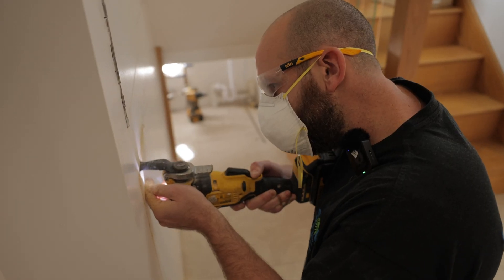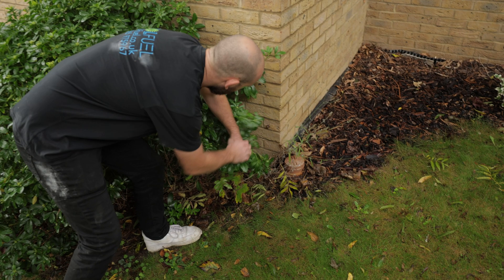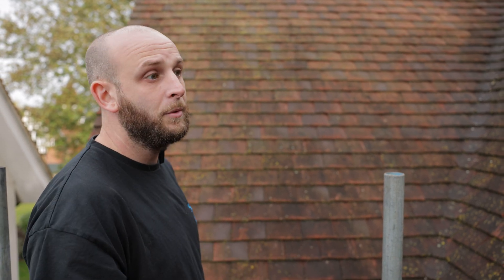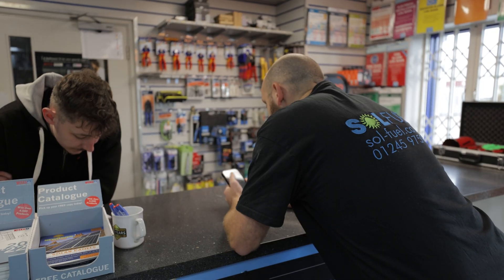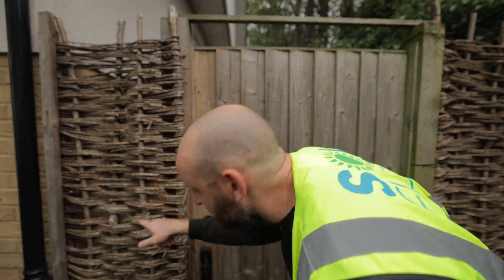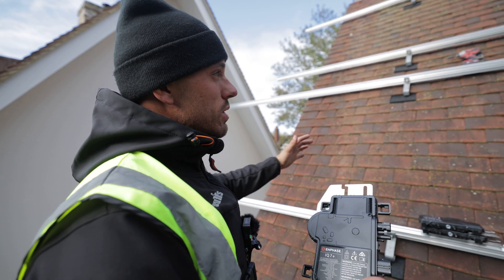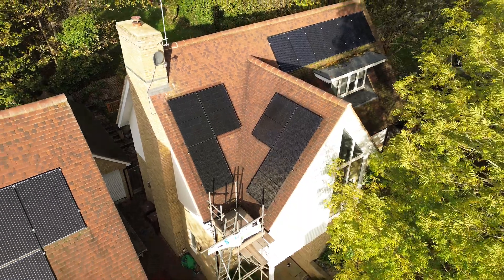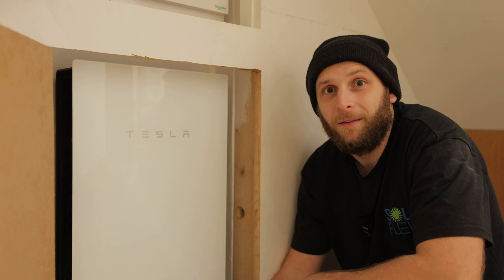How to generate more power with SOLAR!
Everything always seems to be better in a dozen, so in the video we'll be turning an existing 6 solar panel set up into a higher generating 12 panel set up. This renewable energy installation upgrade is also complimented with a Tesla Powerwall 2, make sure you stay to the end to see one of it's coolest features!